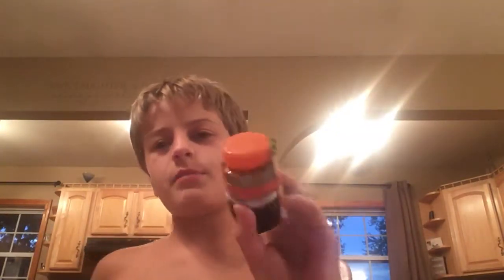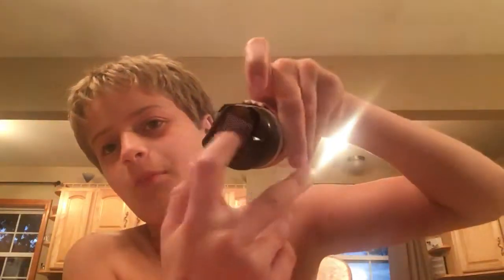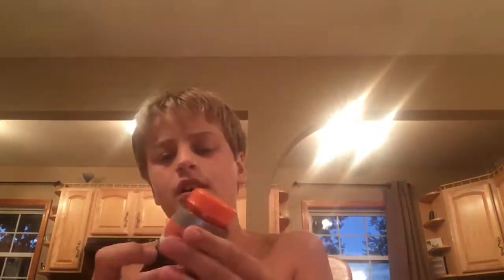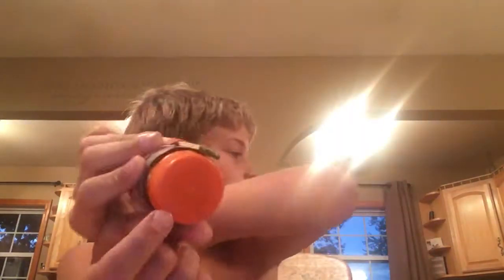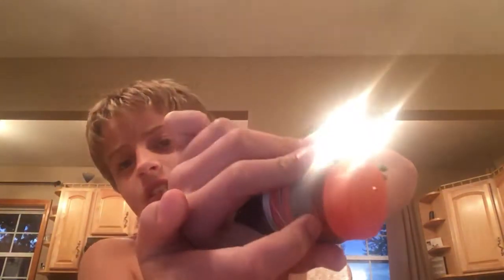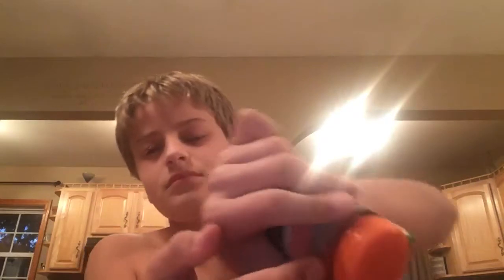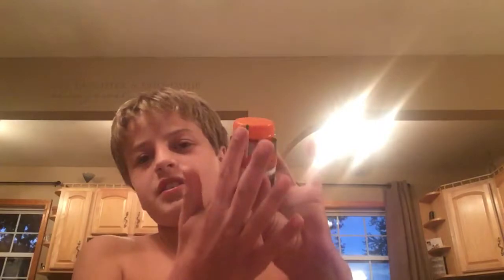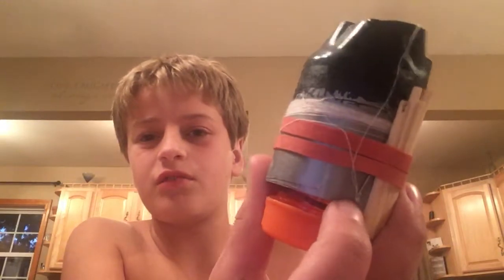My two survival kits